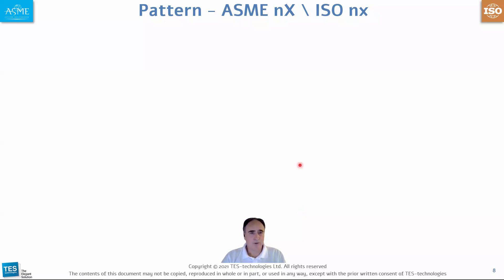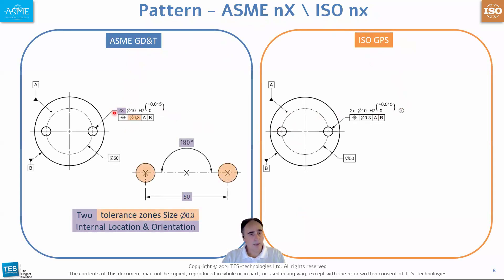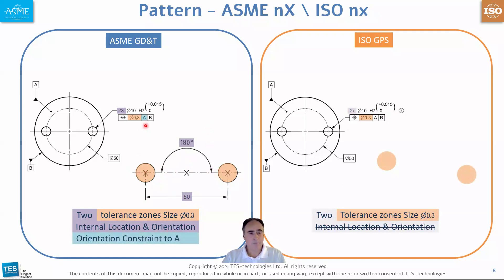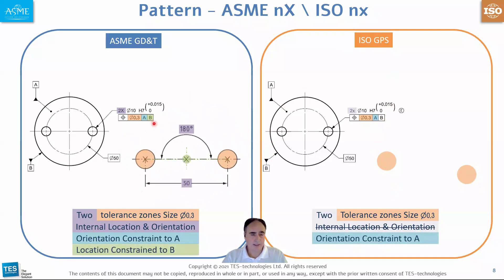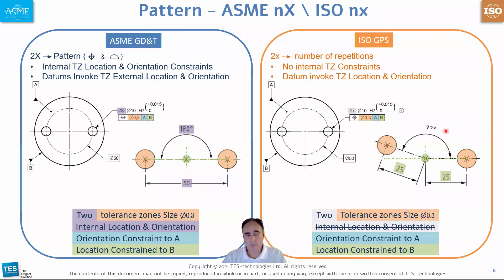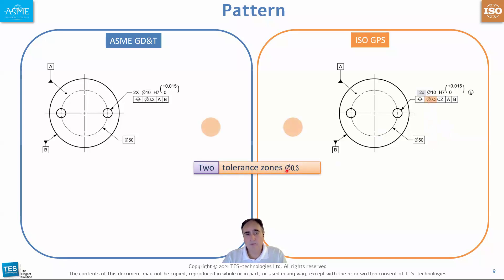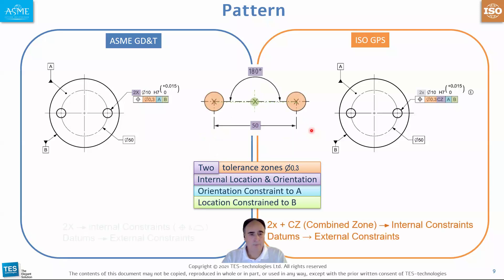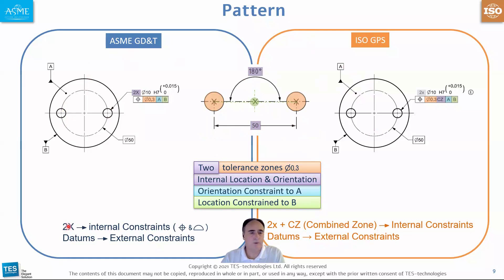ASME GD&T - Pattern vs. ISO GPS - Combined zone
ASME GD&T - ISO GPS
The two standards have opposite defaults
GD&T 2X Qualifies a Group as a Pattern, with internal Location and Orientation Constraints
ISO GPS 2x does NOT invoke internal Location and Orientation Constraints
but there is an elegant way around this handicap